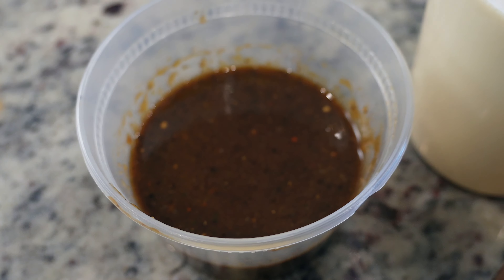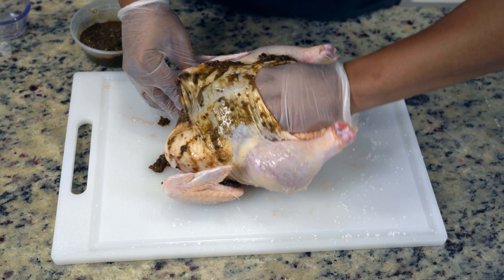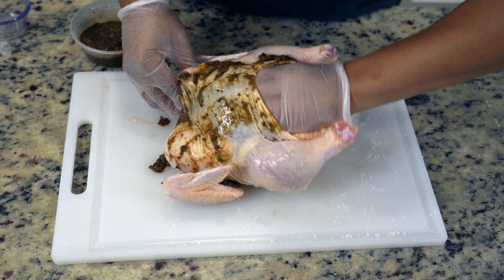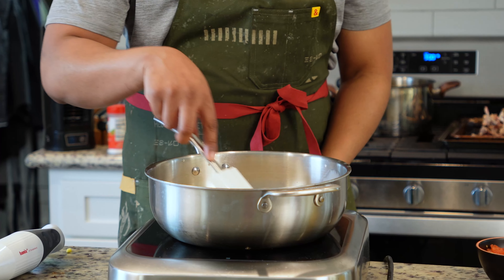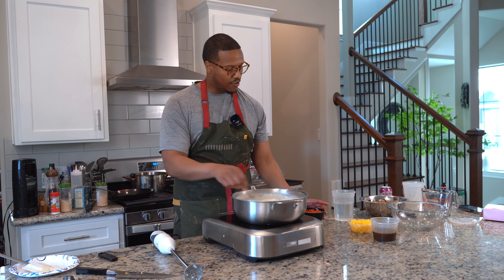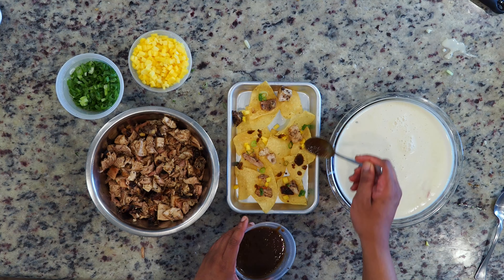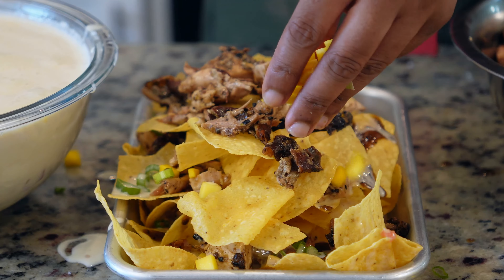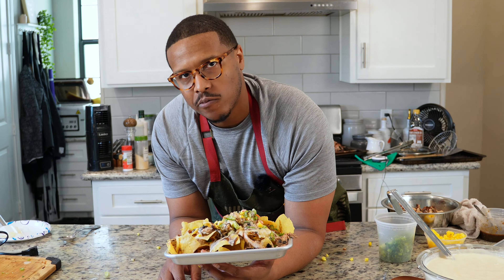Jerk Chicken Nachos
I would use 30 total ounces of liquid in the below mentioned ratio:

60% evaporated milk
40% bone broth

Then get 24 oz of sharp cheddar cheese and shred it yourself. No pre-shredded. I like the way white cheddar looked in this dish. Orange cheddar or any other melty cheese is fine.

If too thick add more liquids to taste. If too much liquid carefully reduce it but don't let it scorch. I would buy two 12 oz cans of evaporated milk and 16 fl oz of bone broth total. Totally customizable so you can achieve your desired consistency

For the cheese sauce use 3% of the weight of the cheese in sodium citrate. In other words use 3 grams of sodium citrate for every 100 grams of cheese.

Sodium Citrate